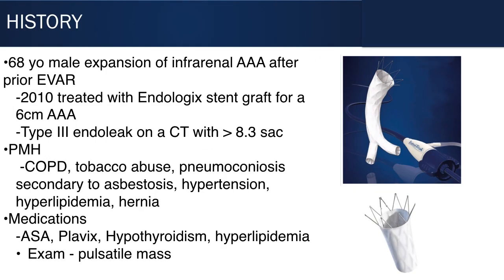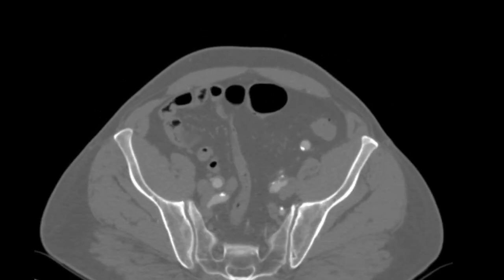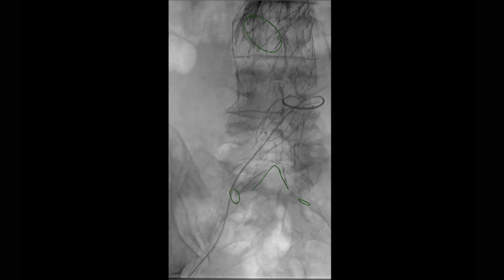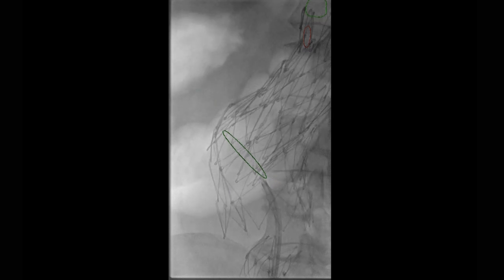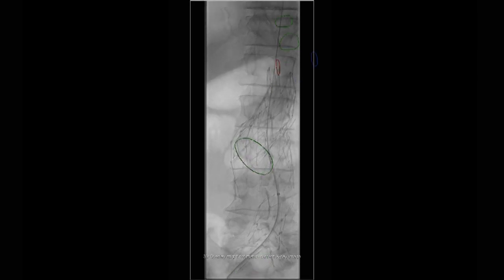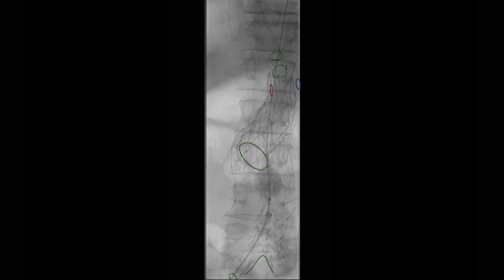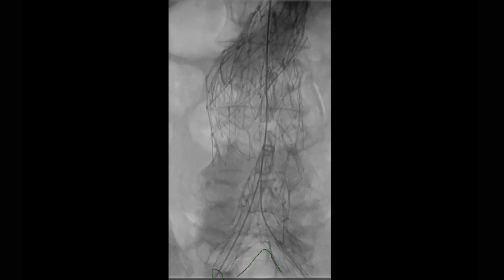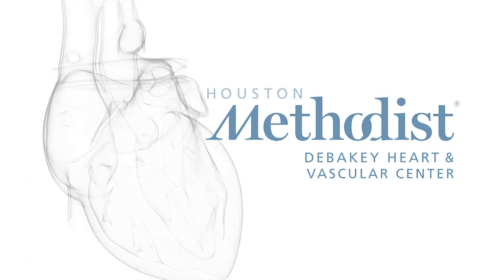Salvage of a Fractured Endologix Stent Graft (Alan B. Lumsden, MD, Mujeeb Zubair, MD)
"Salvage of a Fractured Endologix Stent Graft"

Houston Methodist DeBakey Heart & Vascular Center, presents a cardiovascular procedure featuring Maham Rahimi, MD and Manuel Rojo, MD, as they demonstrate “Salvage of a Fractured Endologix Stent Graft".

Surgery: Alan B. Lumsden, MD, and Mujeeb Zubair, MD